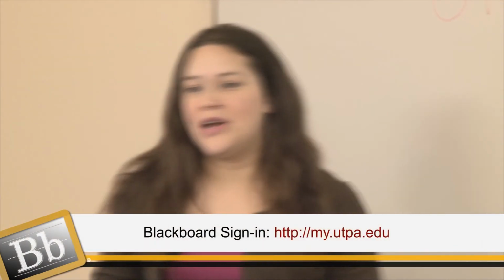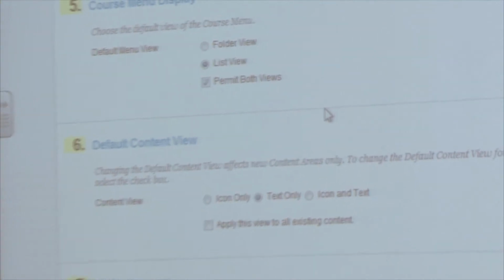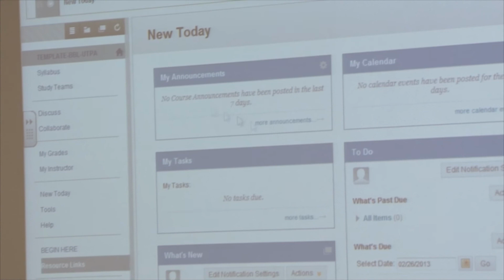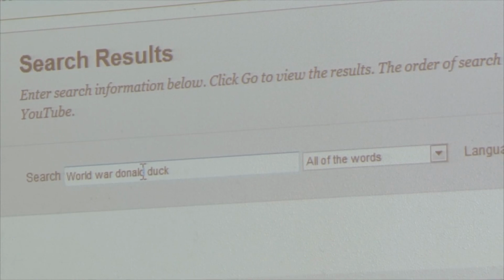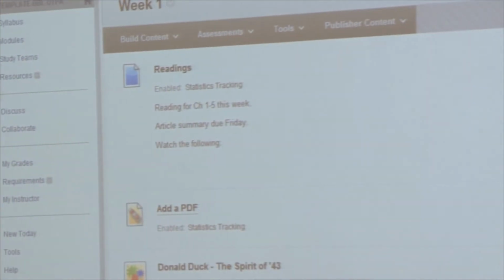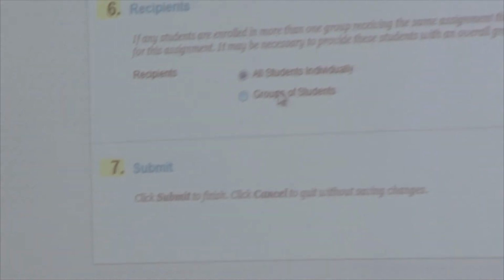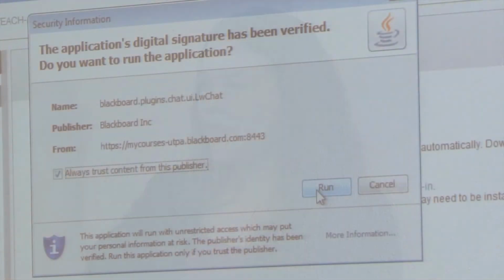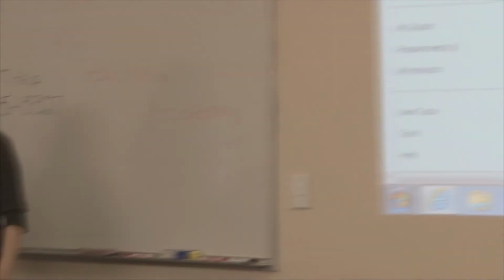UTPA Technology in the Classroom Workshop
The Graduate Resource Center hosted a Technology in the Classroom workshop on Tuesday, February 26, 2013 at 12:00 - 1:30 pm.